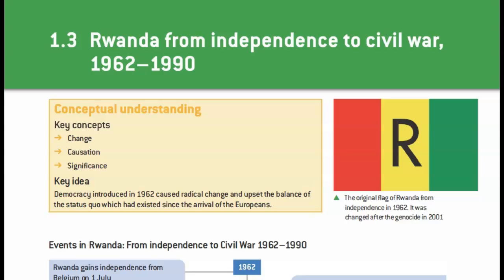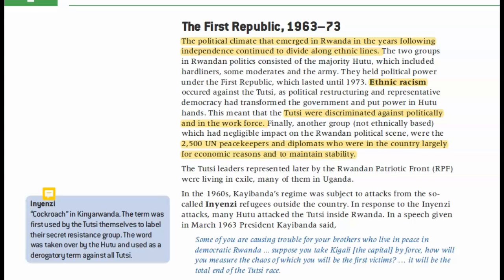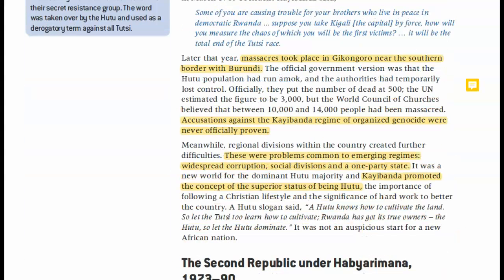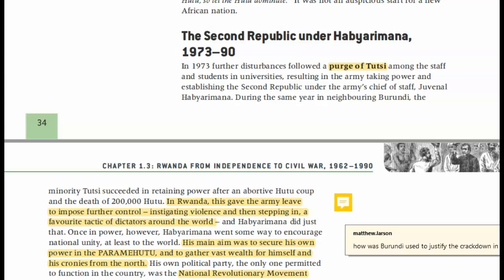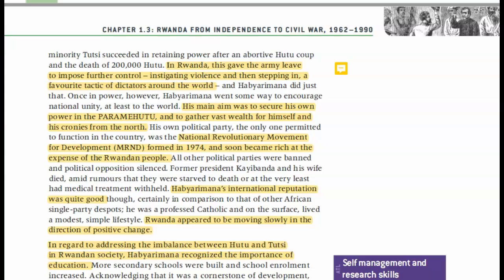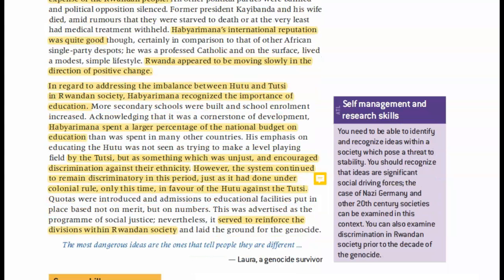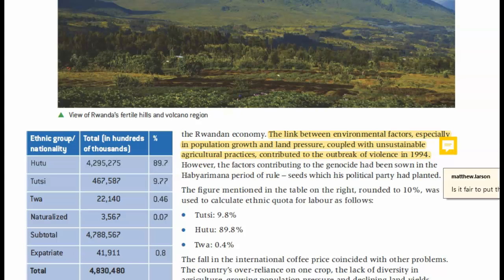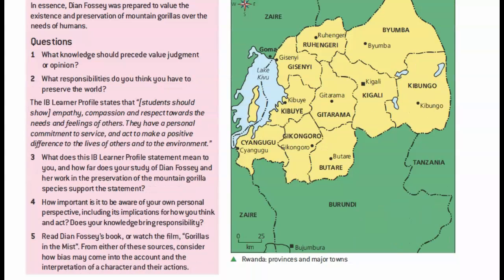The Rwandan Genocide: 1.3